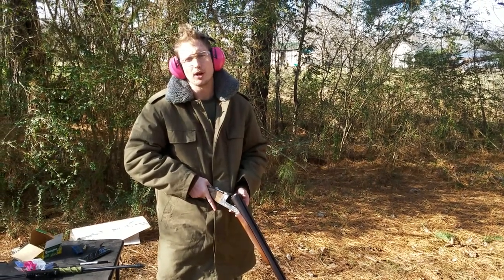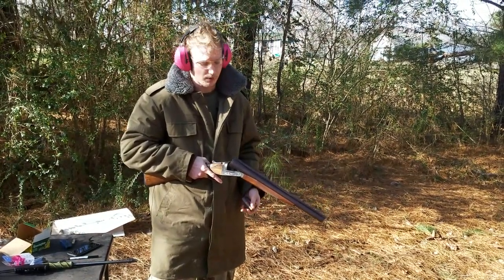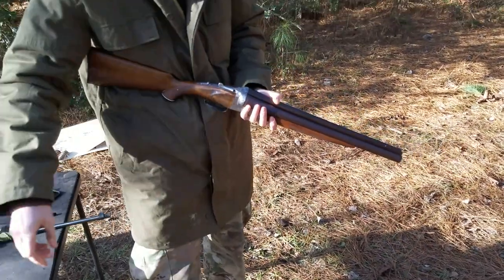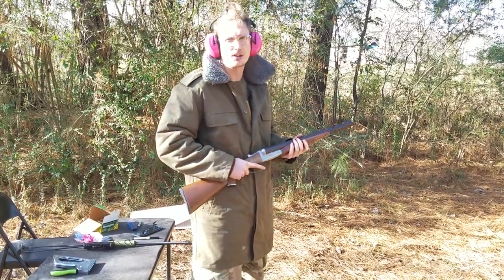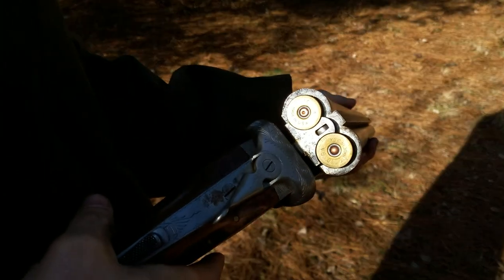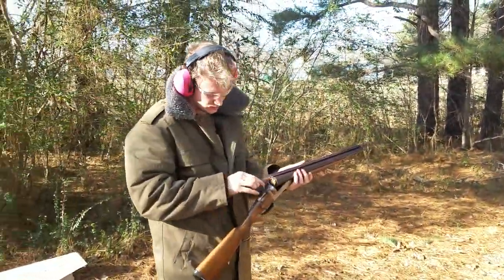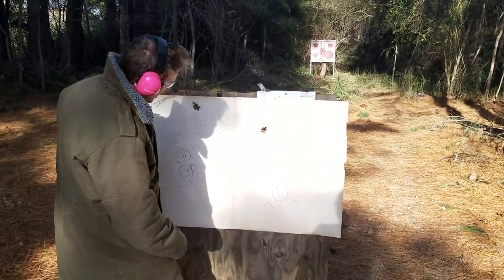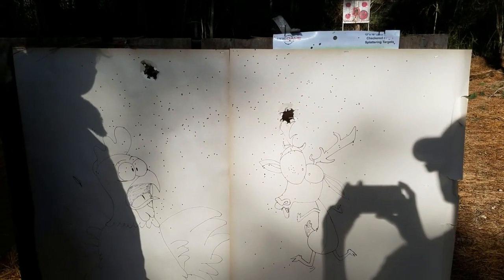Pattern testing a 10 gauge coach gun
Gun- Zabala side by side 10 gauge, cut to 18.5"- cylinder bore

Ammo- Federal #6 turkey 3.5"

For hand made, milspec tactical and survival gear